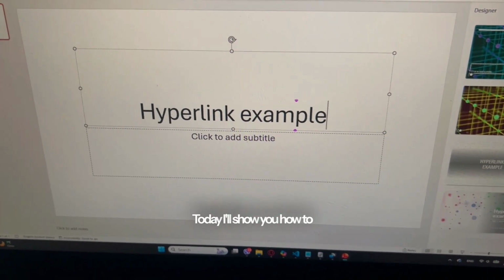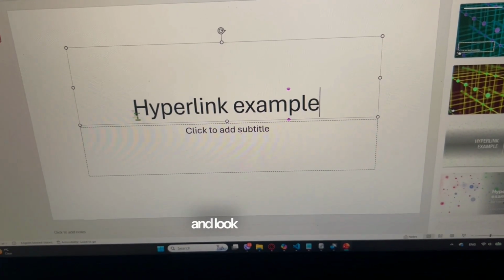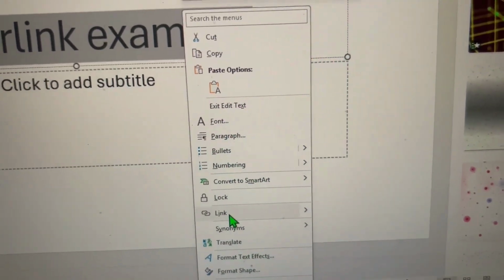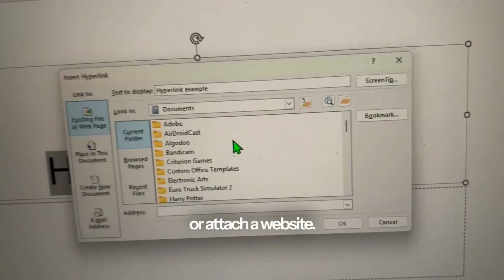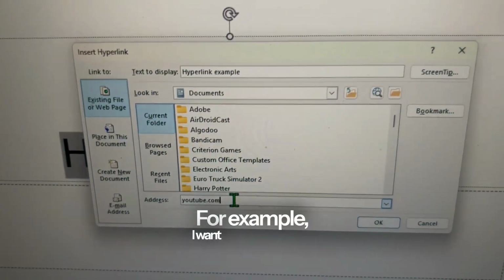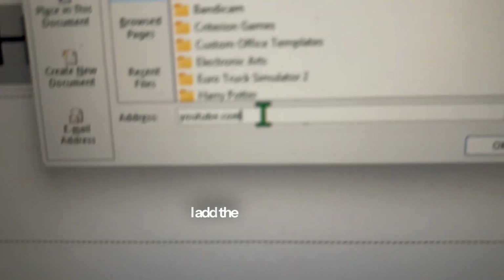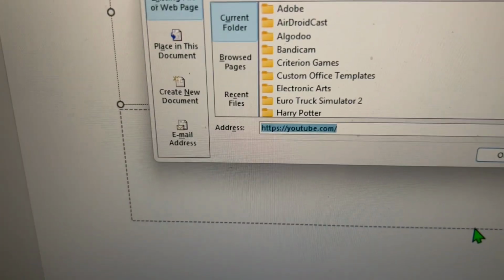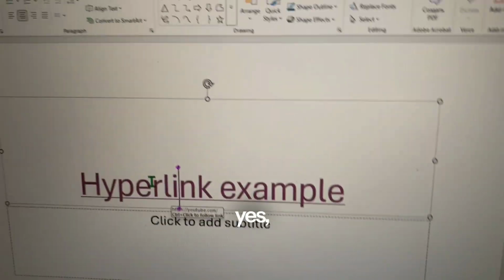How to Add a Hyperlink in PowerPoint - Complete Guide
Learn how to add a hyperlink in PowerPoint quickly and effectively. This guide explains the step-by-step process to insert links into your slides, why hyperlinks improve presentations, and how to fix common issues when links do not work. Discover techniques for text, images, and objects, tips for formatting links, and solutions to ensure smooth navigation within your PowerPoint presentation.